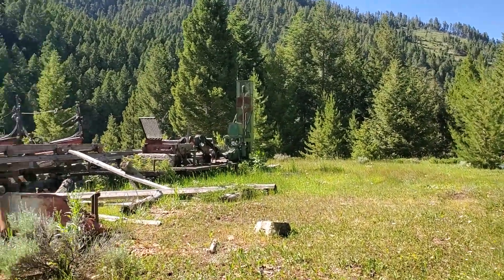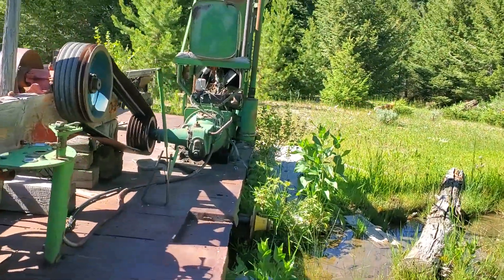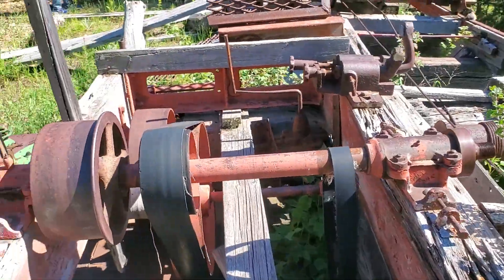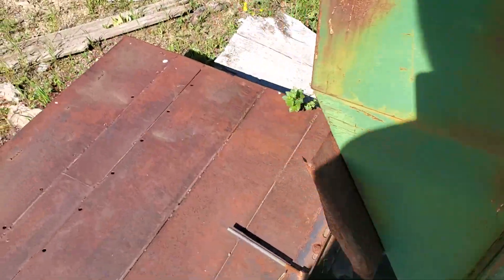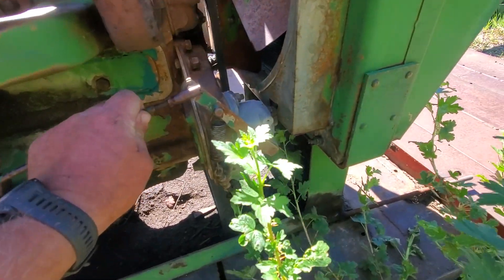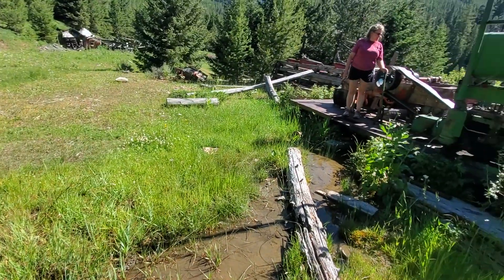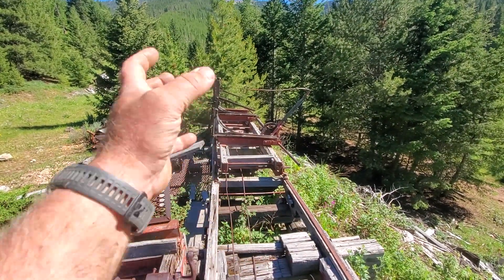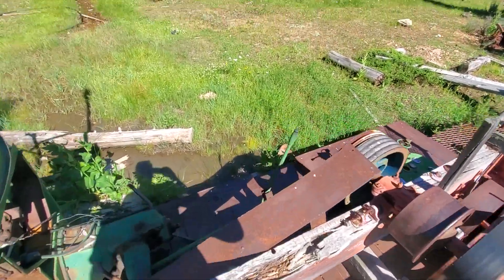Abandoned Sawmill Revisited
It has been several years since we visited this old circle mill up in the Montana mountains. Looks like nothing much has changed, I still think it could go back to work without much effort.